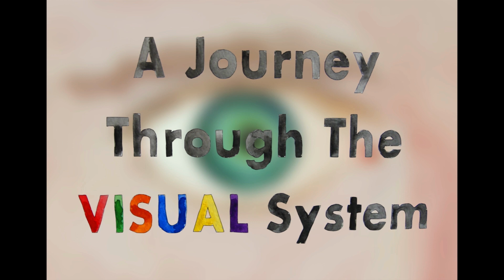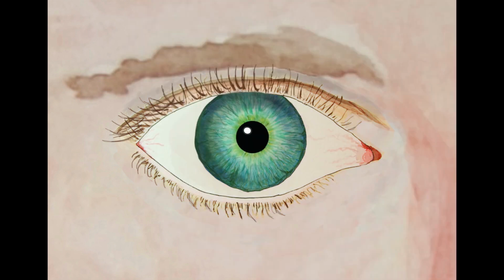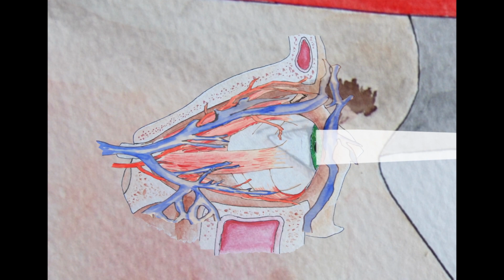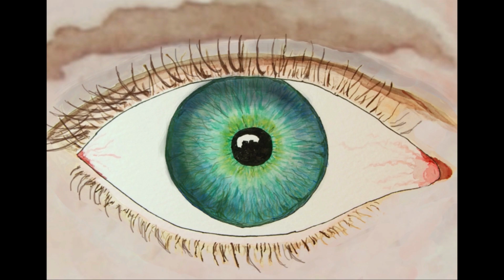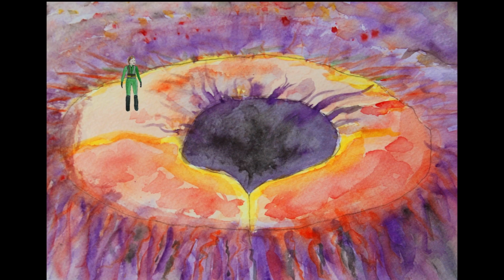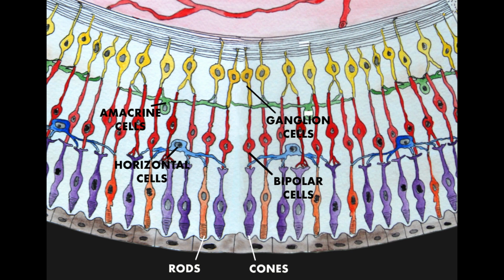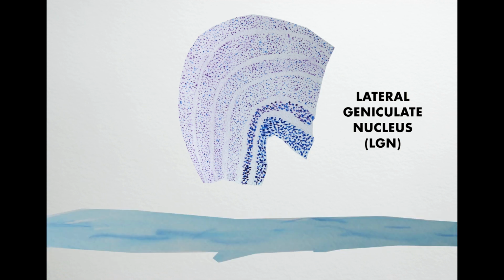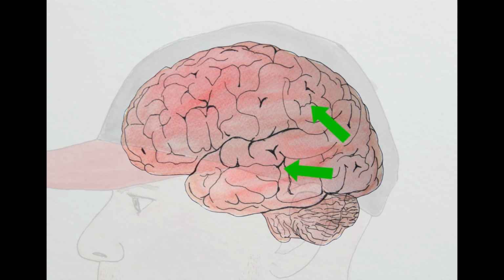A Journey Through The Visual System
Join me on a hand-painted watercolor journey through the visual system. You will follow light as it travels from the eye to the cortex in this 5-minute video.

Paintings, Animation, Art Direction, etc: Charles Beaman

This video is the winner of the 2014 Brain Awareness Video People's Choice Award